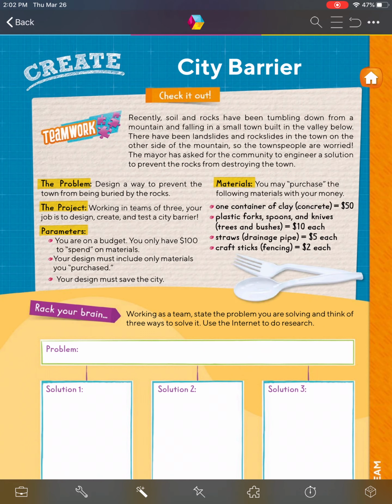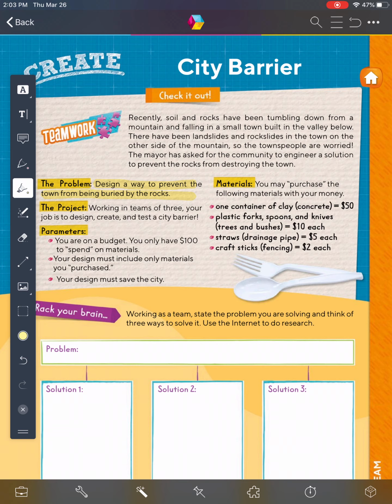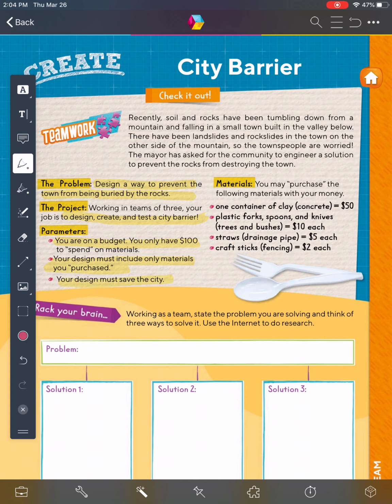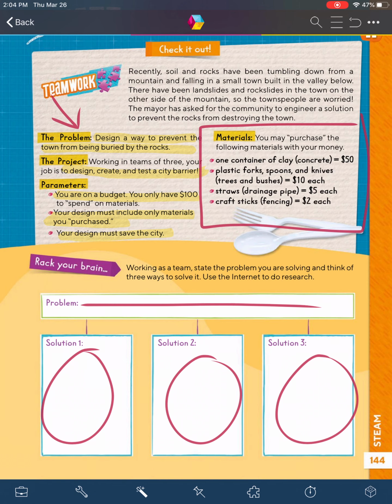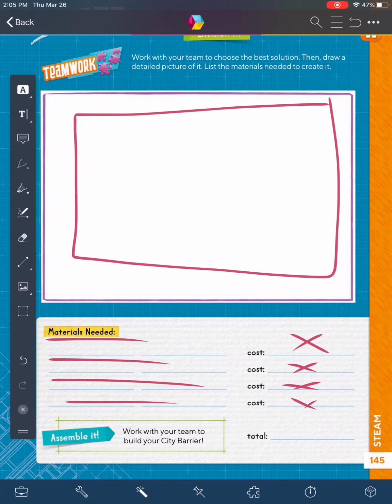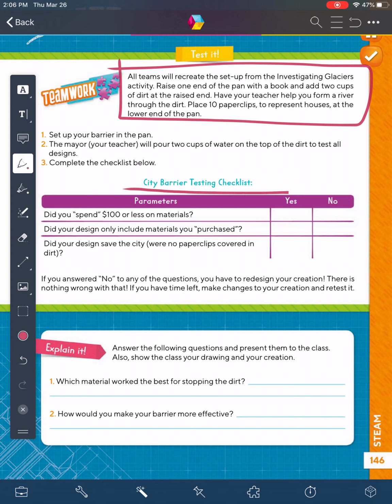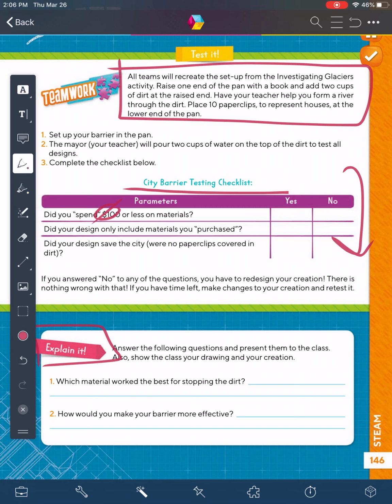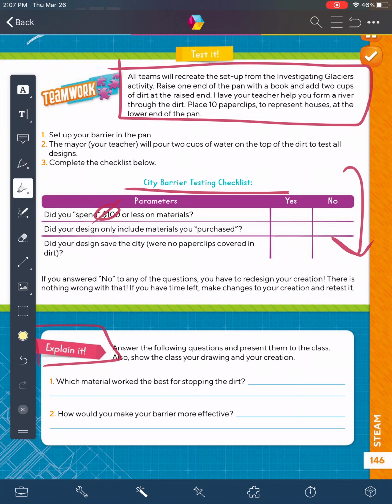5th March 27 - Video 3 (STEAM)